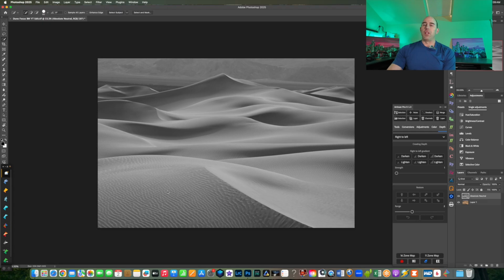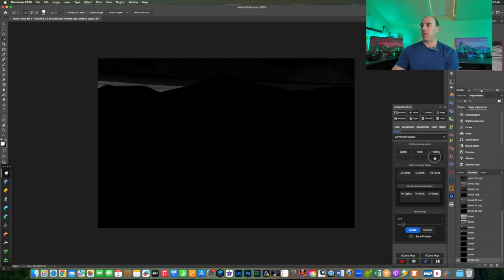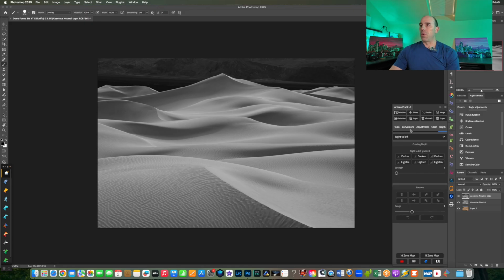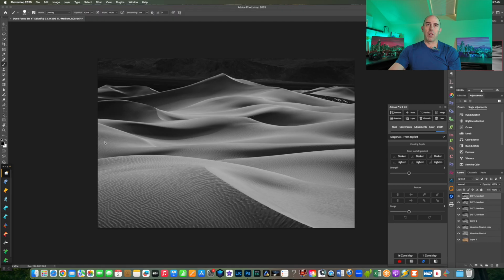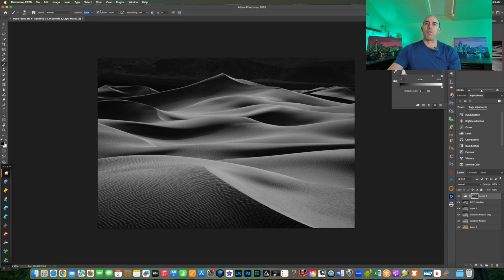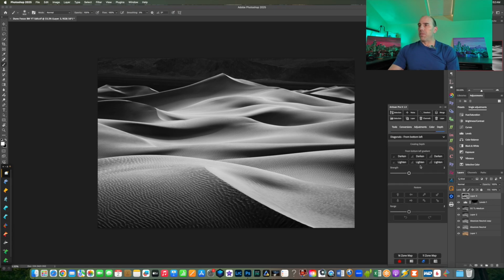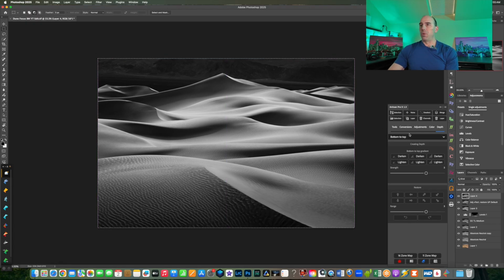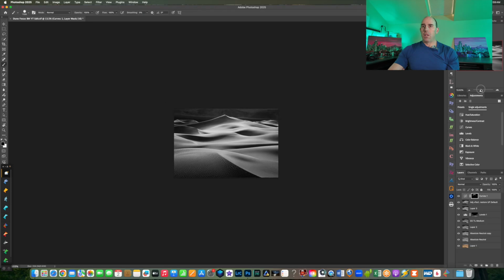Advanced Black and White Editing Made Easy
Learn how to take your black and white photography to the next level in this beginner-friendly editing tutorial. In this video, Advanced Black and White Editing Made Easy, I walk through step-by-step techniques using a sand dunes image from Death Valley. You’ll see how to apply luminosity masks, balance light and shadow, and add depth and drama to create a powerful fine art black and white photo. Perfect for beginner photographers who want to understand black and white editing without the confusion, this tutorial shows you practical tips to improve your images, avoid common mistakes, and build confidence in your editing workflow.